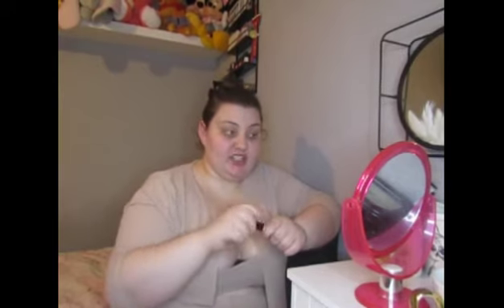NIGHT SKINCARE ROUTINE 2022...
Join me for my updated night time skincare routine.